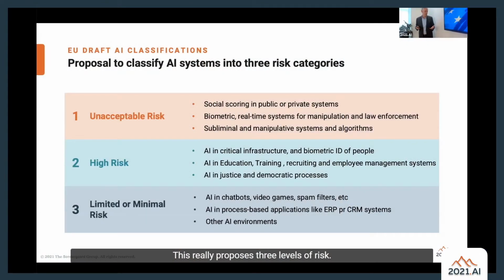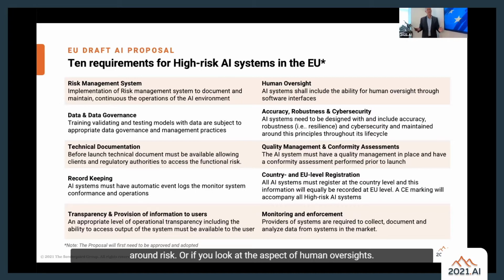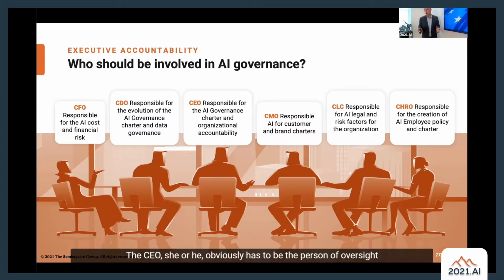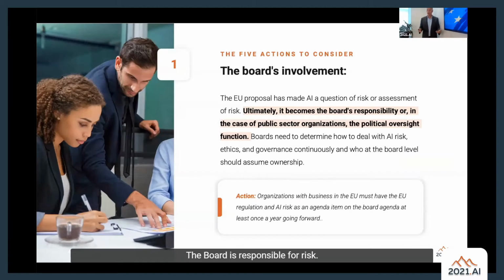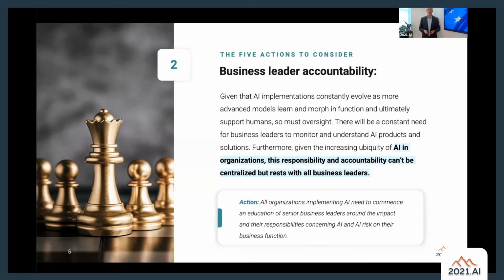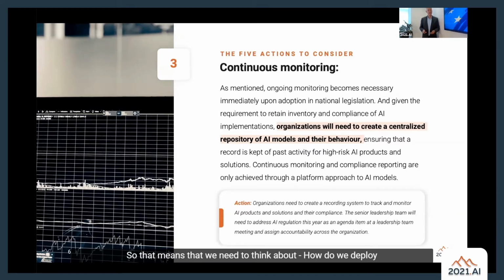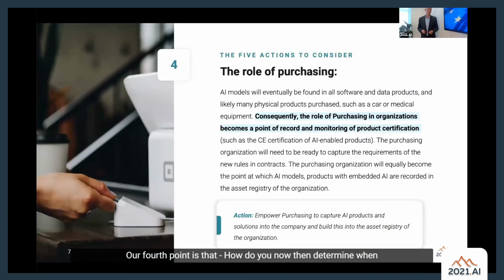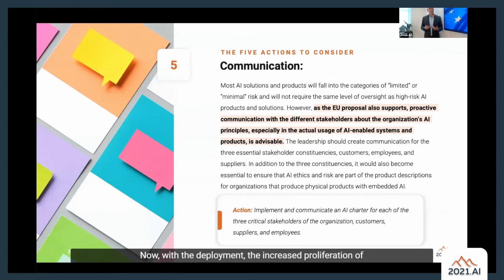EU regulations on AI: Five actions for business leaders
In this presentation, our Chairman of the Board, Peter Sondergaard, covers the five actions to take to best navigate through the shifting regulatory landscape.